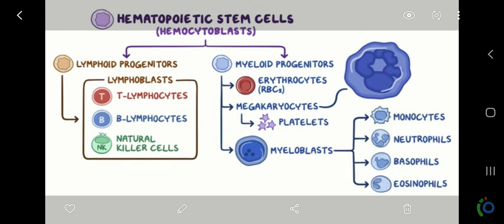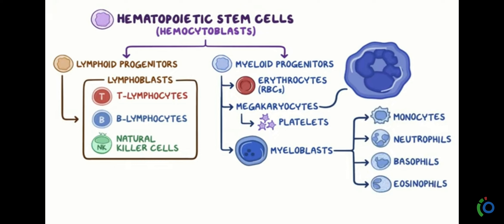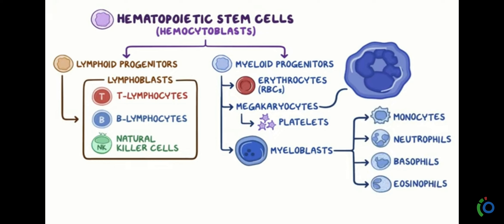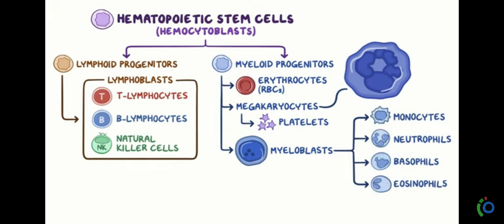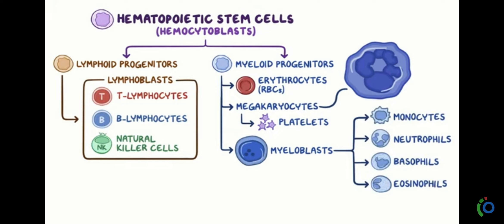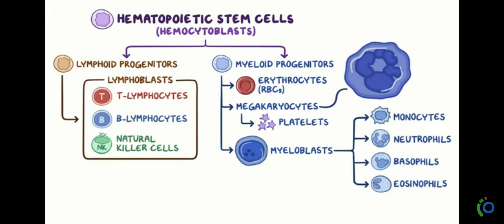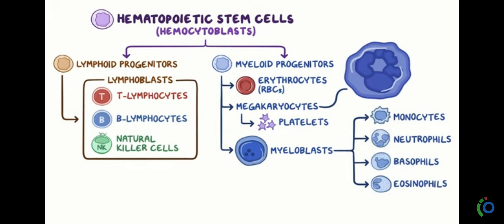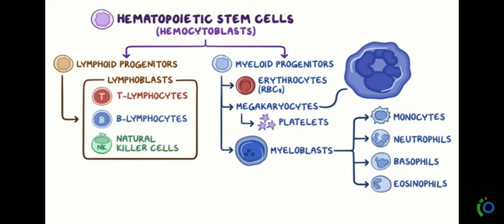hematopoietic stem cells. class 12th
cells responsible for various responses of defence.